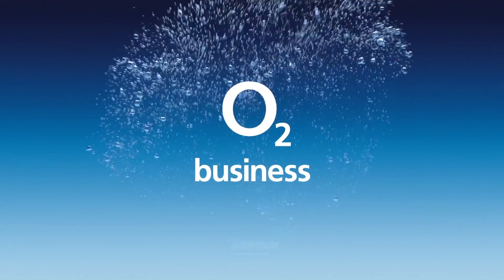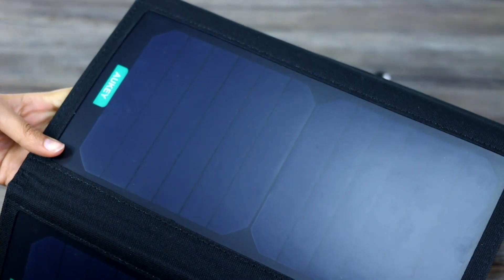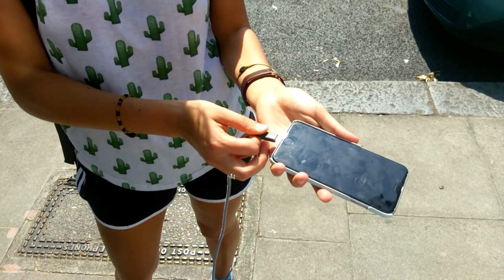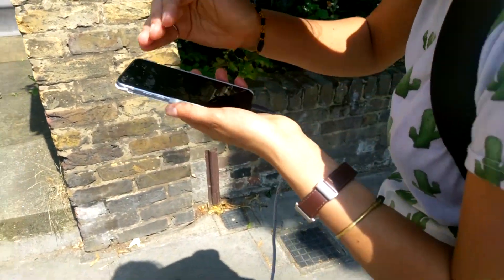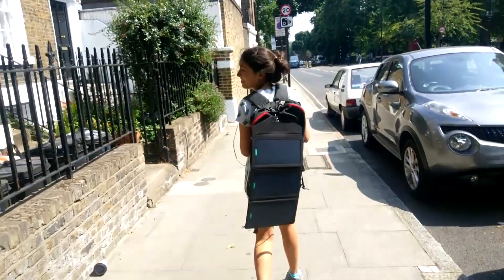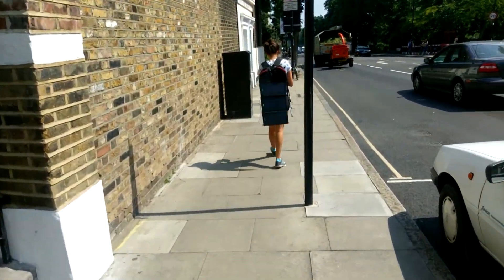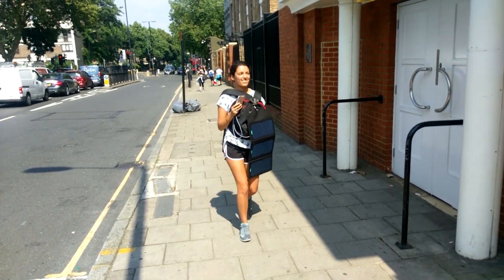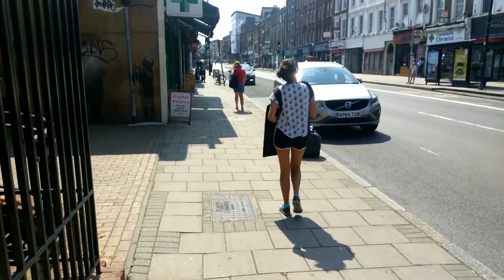Pokemon Go Solar Charger battery experiment!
Pokemon Go + solar charging = Pokemon Go all day every day? Pokemon Go is all anyone will talk about - but there's no getting around the fact it's a serious battery killer. So we put our solar powered phone charger to the test in the ultimate Pokemon Go charging experiment. Can the mighty sun keep you Pokemon Go-ing all day every day?